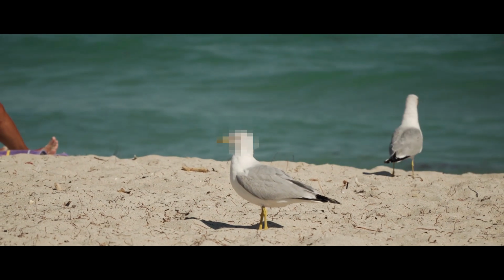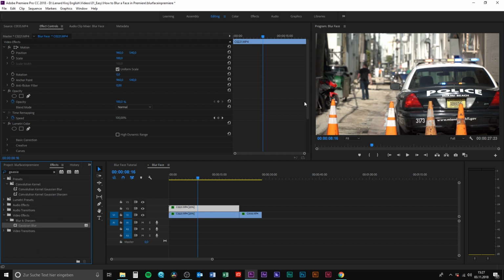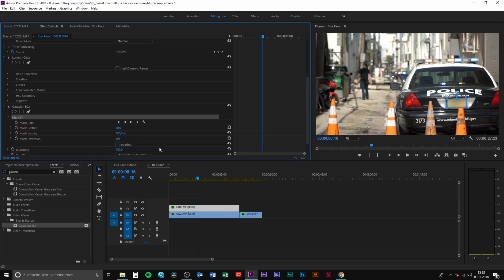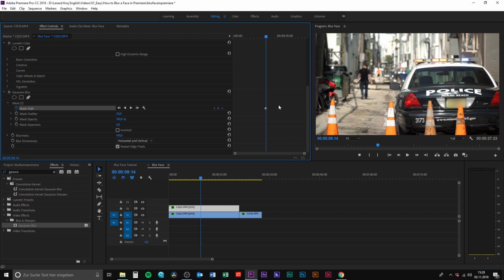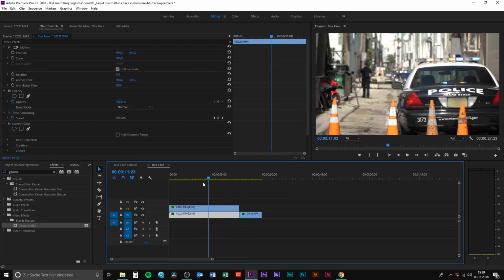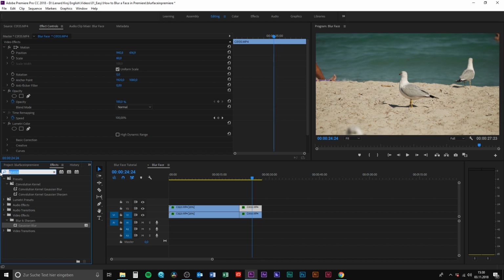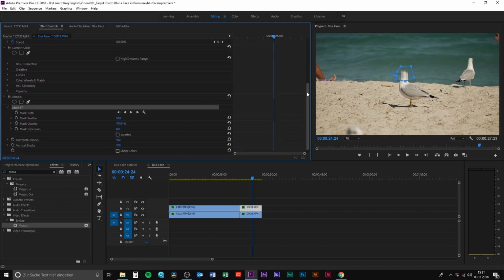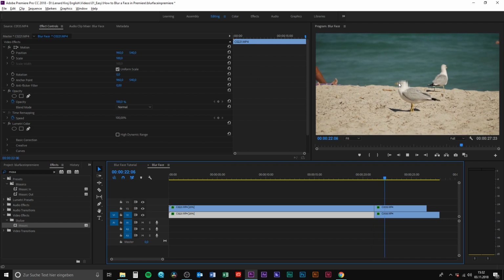How to blur a person's face in Premiere Pro CC 2018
In this tutorial I show you how to blur / pixelate a person's face or number plate in Premiere Pro CC 2018, using 2 different methods.
Thank you to the bird for modeling in the video!
Licenced by Soundstripe.
Song: SHAMELESS - Alter Ego
They go straight to the products and does not cost you to use them  :)